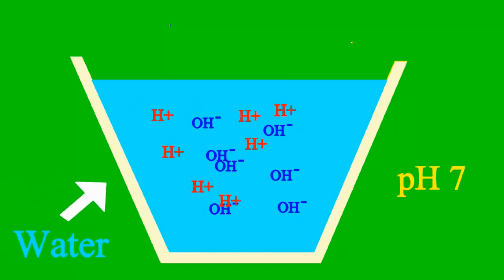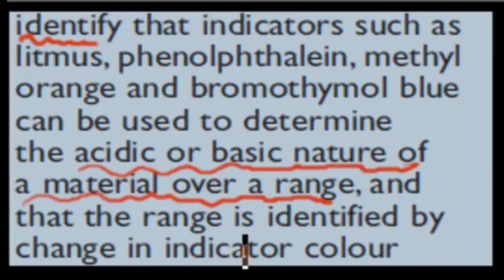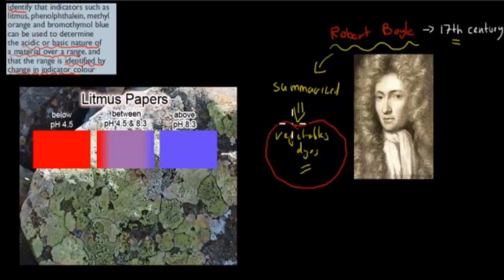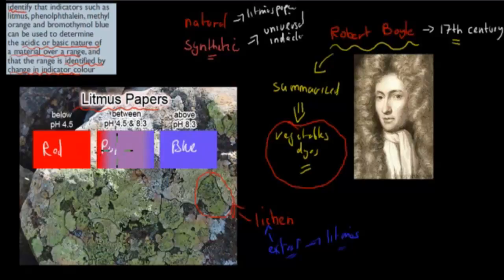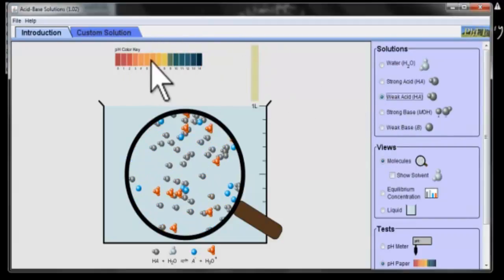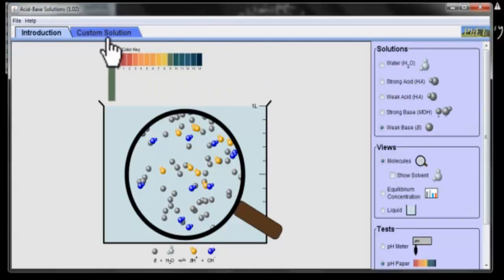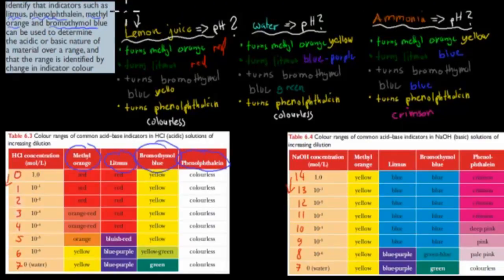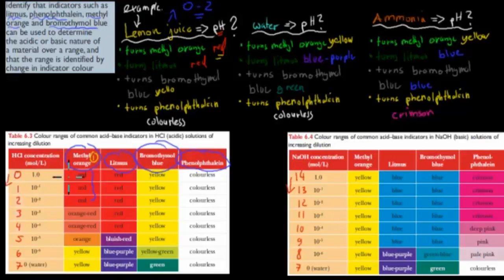2. Indicators and the pH scale (HSC chemistry)